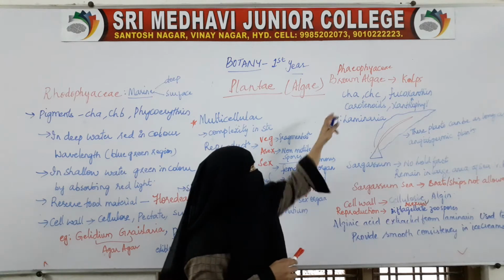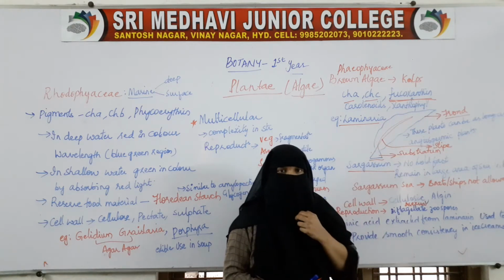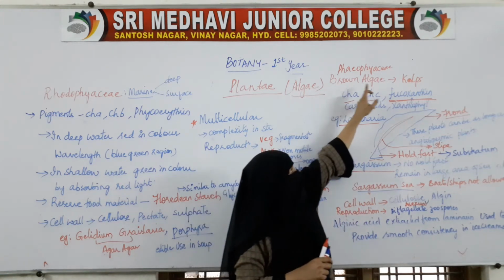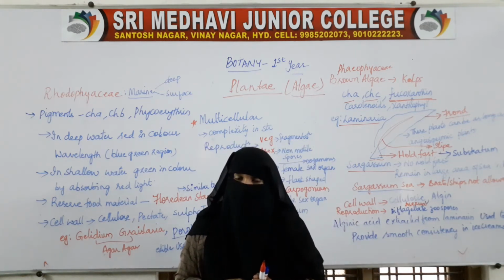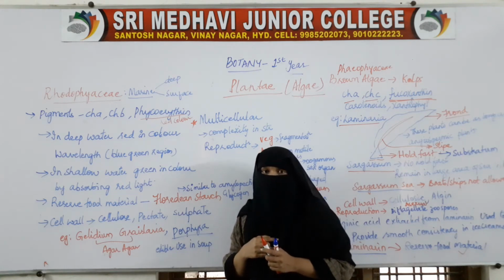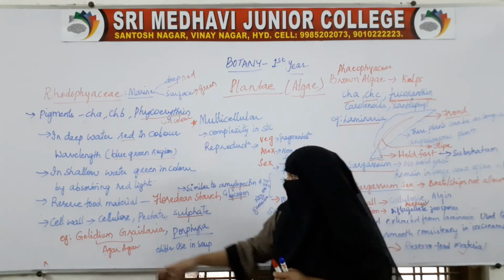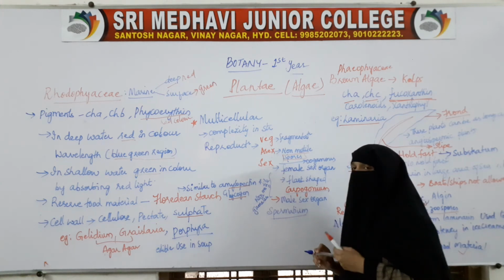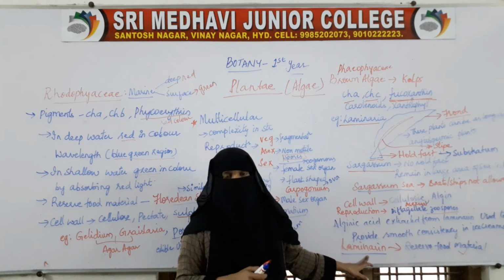(25 SEPT 2020)1ST YR BOTANY - RHODOPHYACEAE AND PHAEOPHYACEAE